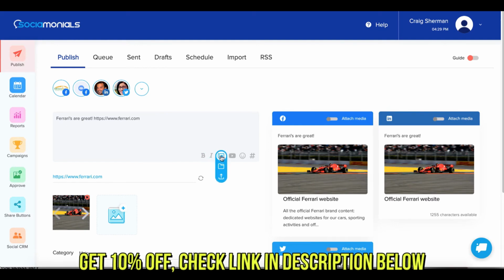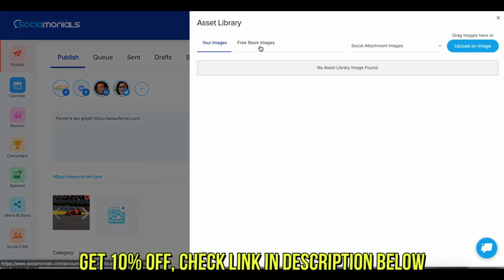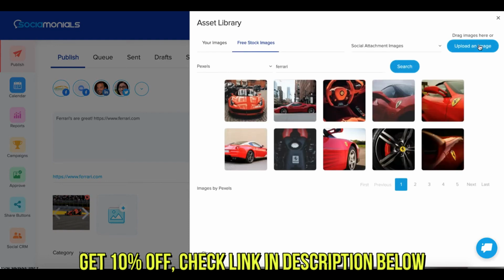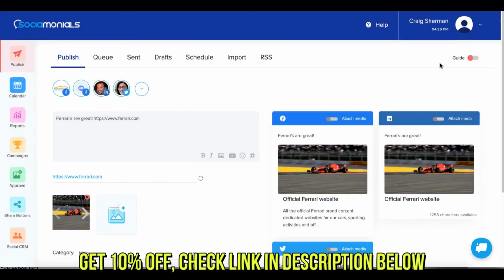Sociamonials Review & AppSumo Lifetime Deal - How To Use Sociamonials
Supercharge your marketing with the Sociamonials AppSumo Lifetime Deal! This powerful platform helps businesses automate social media campaigns, run viral contests, and track performance through detailed analytics. Sociamonials makes it easier to engage audiences, grow reach, and generate leads across multiple social platforms.

In this review, we’ll explore how Sociamonials streamlines social media scheduling, simplifies contest management, and provides actionable insights with its built-in analytics. Whether you are a small business, agency, or marketing team, this tool offers everything you need to improve engagement and measure results effectively.

Discover how Sociamonials can transform your social media strategy by automating repetitive tasks, running high-converting contests, and offering data-driven reporting. With its intuitive dashboard and advanced features, it’s an all-in-one solution for scaling your social media presence.